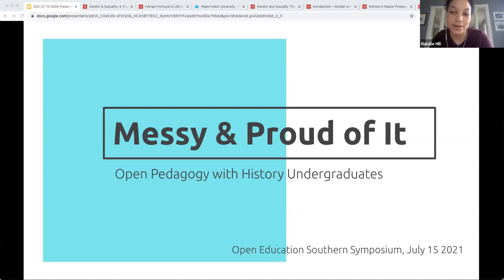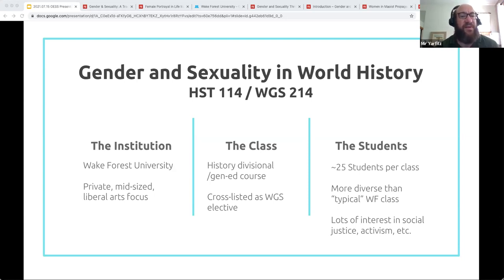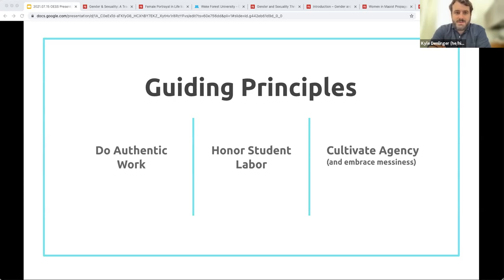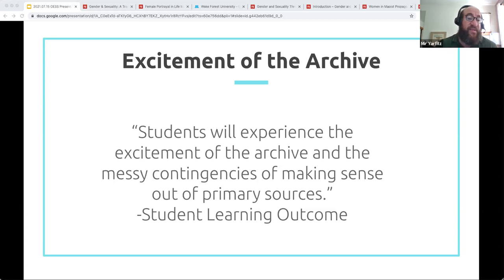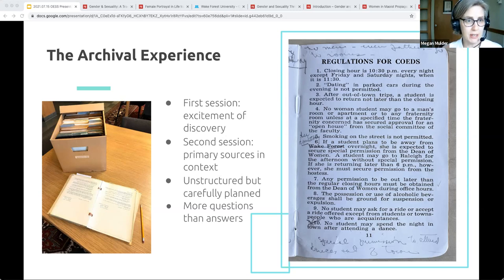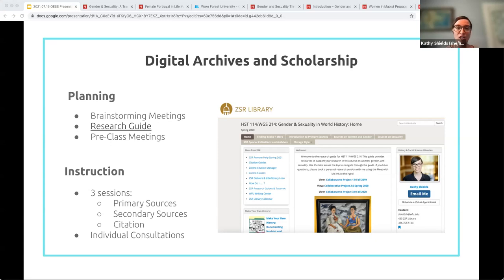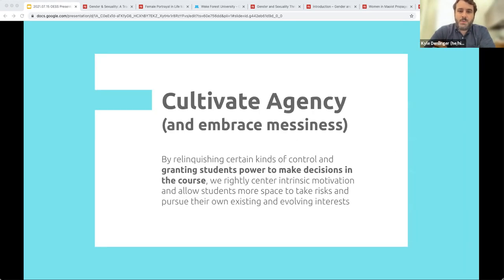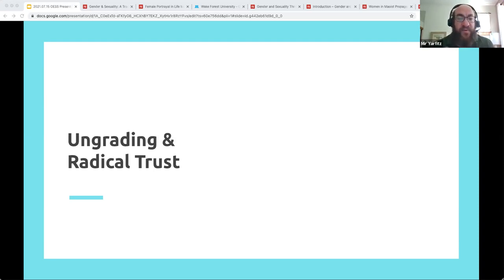Messy & Proud of It: Open Pedagogy with History Undergraduates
This presentation will showcase an open pedagogy project in which undergraduates in a cross-listed history and women's and gender studies course worked with librarians to write and produce an open annotated primary source reader on gender & sexuality issues throughout history. Students engaged with the university's Special Collections & Archives and primary source databases to identify a primary source on their topic, researched the topic and their source with help from the history liaison librarian, and ultimately worked with the Digital Pedagogy librarian to choose a Creative Commons license for their work and publish it on PressBooks. The resulting text was printed with department funds, released to some fanfare in a book release party and student panel, and is now being used as an OER in subsequent iterations of the course, both as an example of the form of an annotated primary source reader for examination and critique, and as a core piece of course content to be built upon and improved. The professor reports complex but profound changes in his course evaluations and his pedagogy as a result of the project.

The presentation will discuss the goals, challenges, results, and future of the project after two iterations, including how it affected student motivation and buy-in, how it allowed the professor to re-center his teaching on process rather than product, how it is driving interest in open pedagogy on campus, and how the conversations around openness in teaching have led to more complex conversations around grading and student agency.

Presenters:
Kyle Denlinger
Mir Yarfitz
Kathy Shields
Megan Mulder